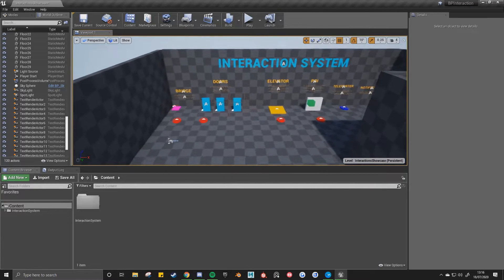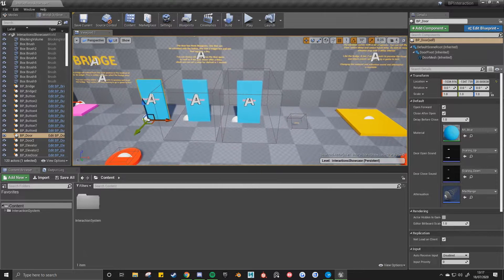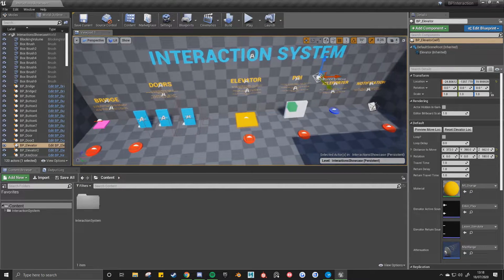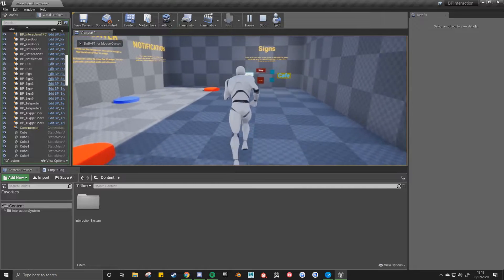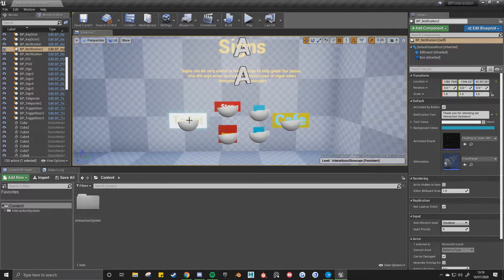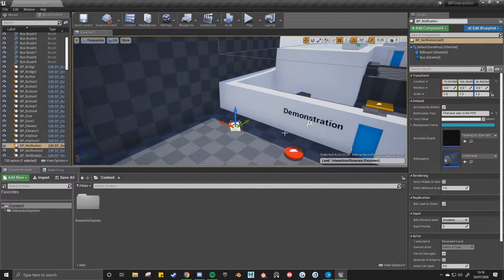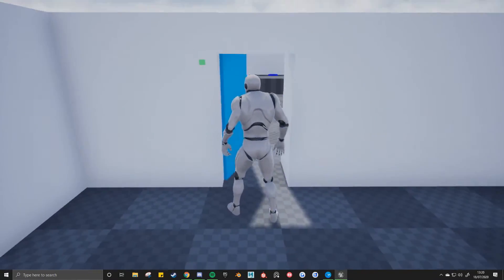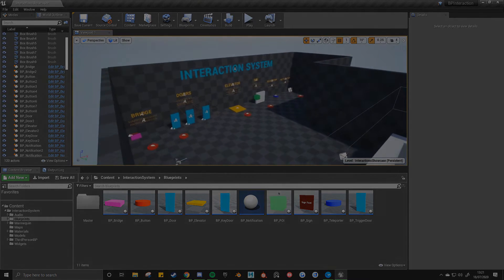Interaction System - Marketplace (Unreal Engine 4)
Welcome to the Interaction System! This is perfect for prototyping gameplay mechanics for your level designs.

Features:
11 blueprint actors - Bridge, Button, 3 Door types, Elevator, Notification, POI, Sign, Teleporter and 1 master BP
3 Attenuation presets for 3D audio
9 Materials with master material
Key model
Demo map
3 Widget blueprint